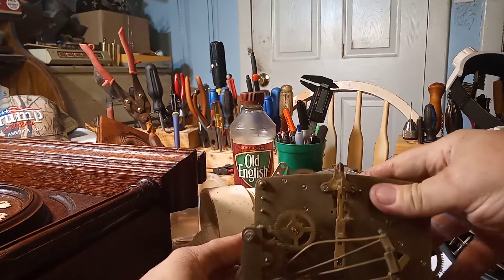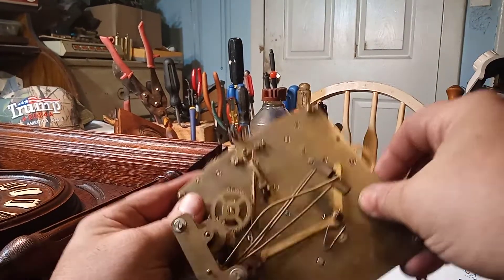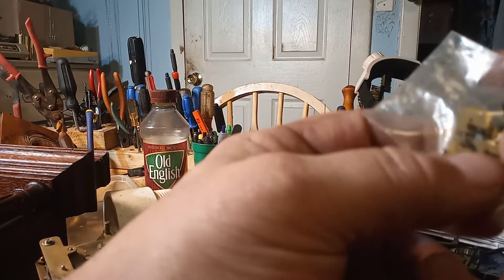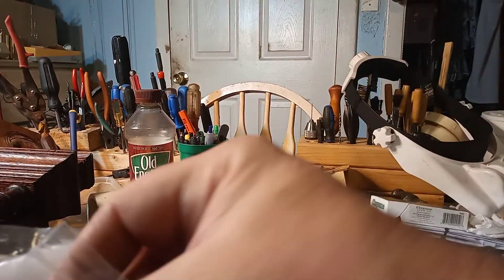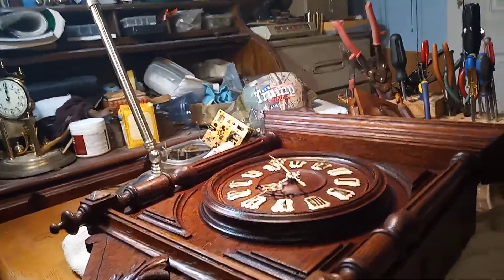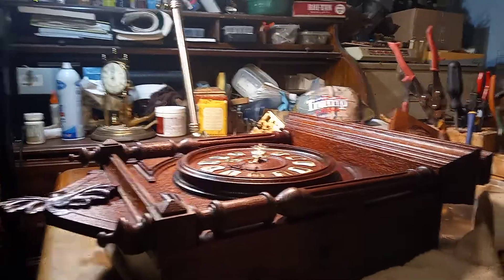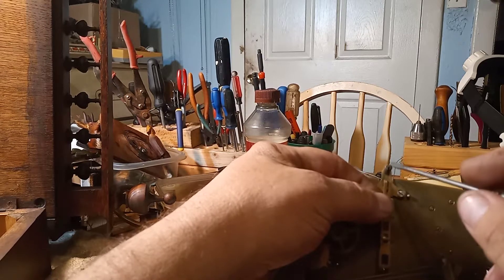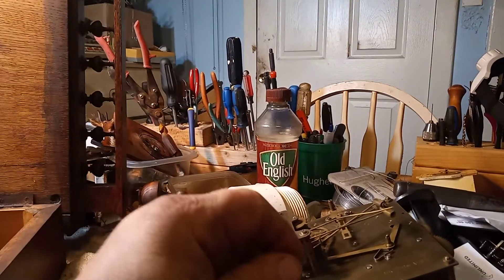How I determine the right suspension spring for a clock. 20220413 012033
In this video I am discussing different types of suspension springs for clocks, how to order them, and what the purpose is.